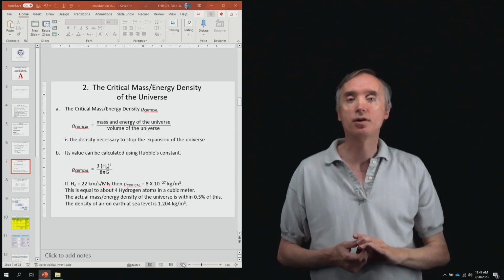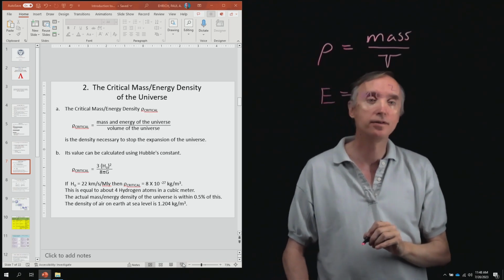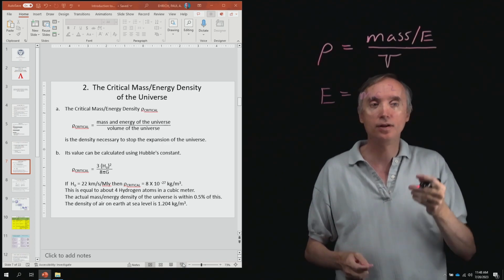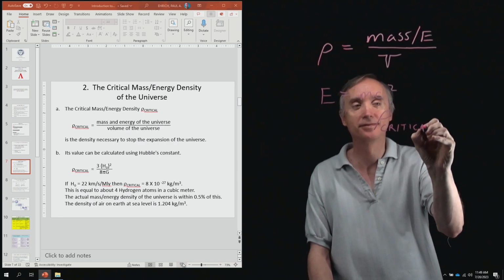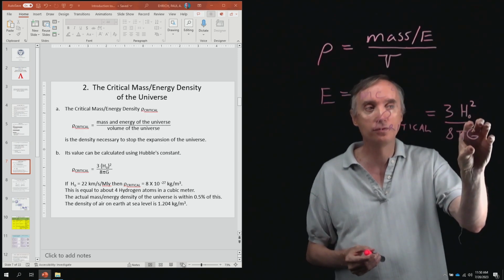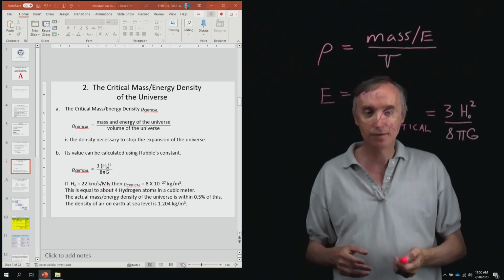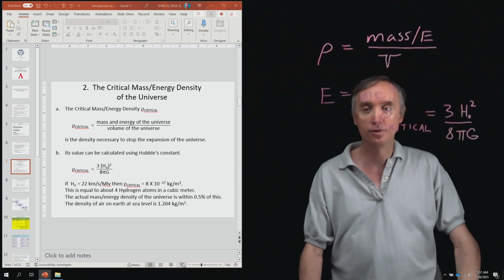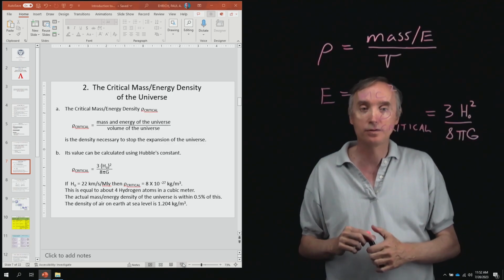Ast 23.3 The Critical Density of the Universe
In this segment about the fate of the universe you will learn how much mass and energy the universe would need to stop its expansion.